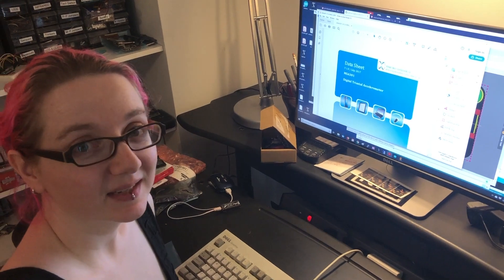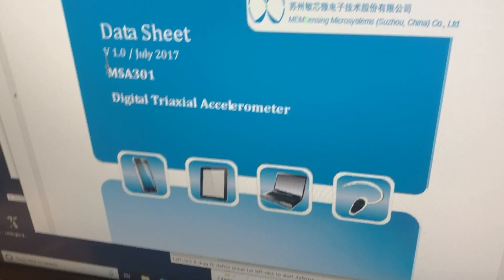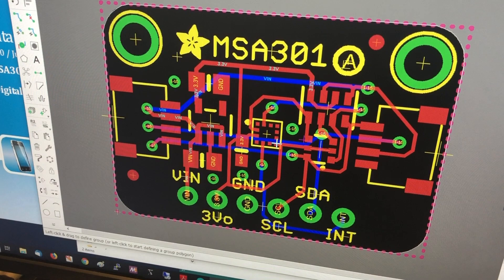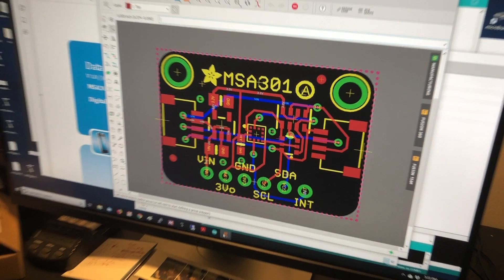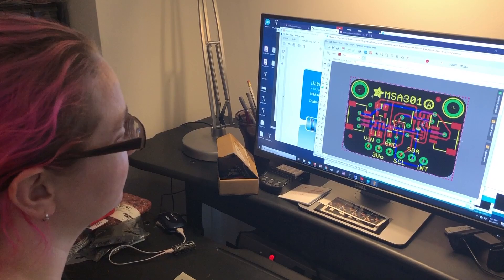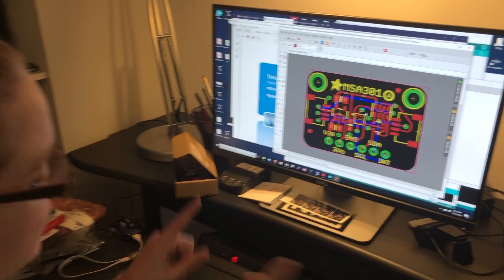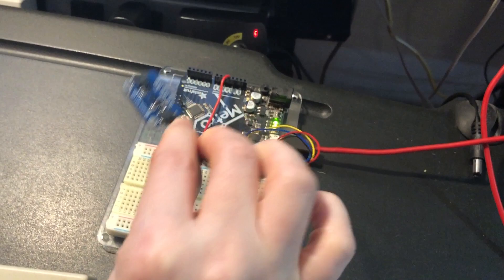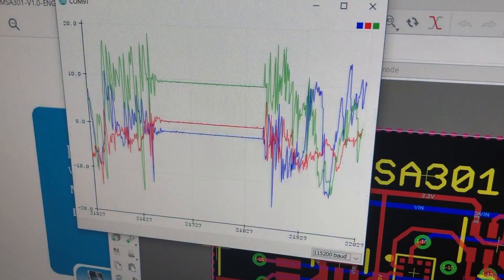Trying out the ultra-low cost (20 cents) MSA301 accelerometer with the Arduino plotter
We saw these ultra-low cost (20 cents!) 3-axis accelerometers on LCSC a few month ago and have been experimenting with them. They've got +-2/4/8/16g range, and 14bit resolution according to the datasheet. There's also tap & freefall detection which makes them a good alternative to accelerometers that are 2 or 3x the price. We have written an Arduino library to start, so far so good!

On the PCB we're also experimenting with adding JST-SH connects, like Sparkfun qwiic boards. These have a regulator and level shifting so they're a little different but are compatible.